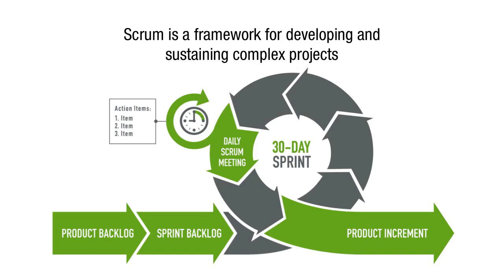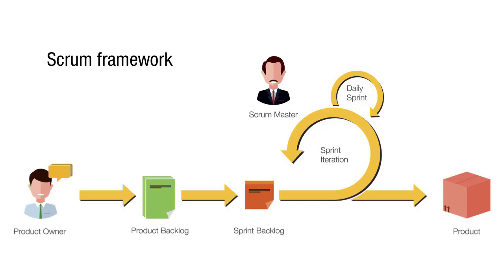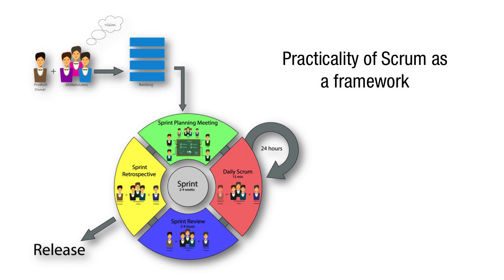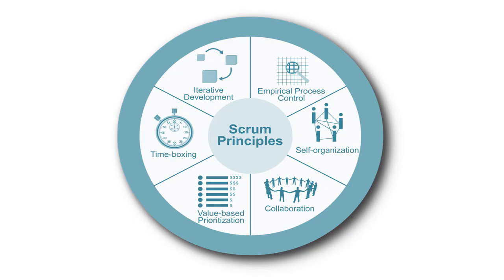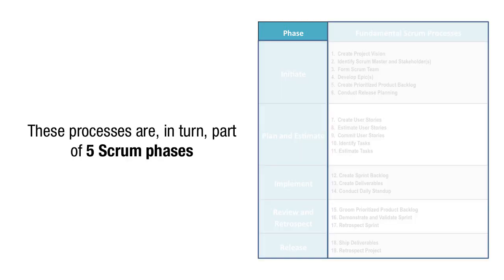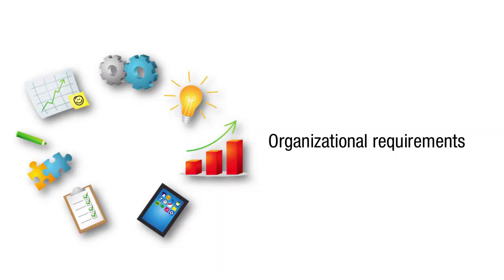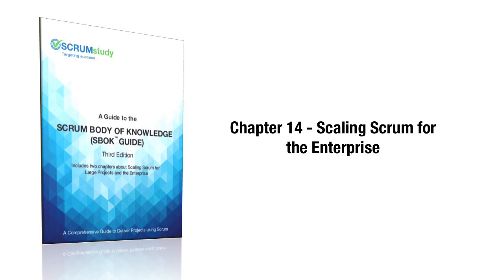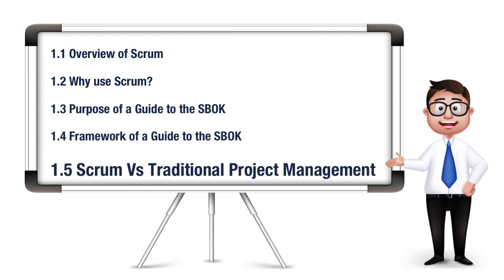Intoduction to Scrum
AGILEStudy™ is a SCRUMstudy™ Authorized Training Partner (V.A.T.P.), a leader in the professional training and certification industry and has facilitated the training of 500,000+ students from 3500+ corporations across 150+ countries with a success rate of 98.7% through its global network of 1100+ training providers.